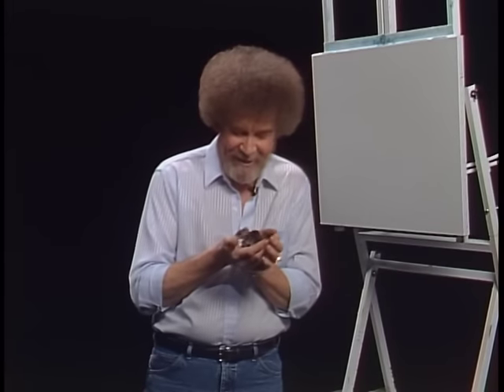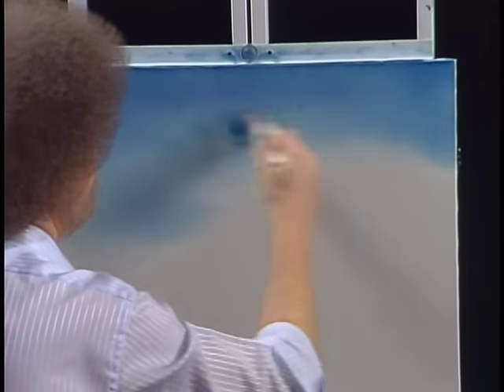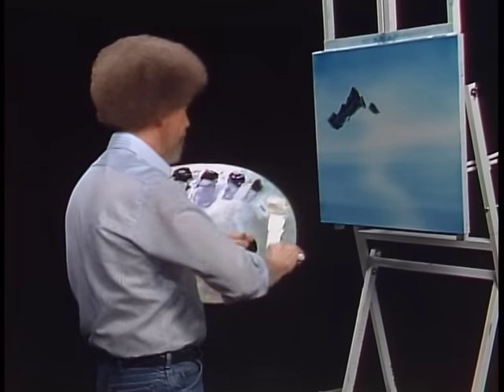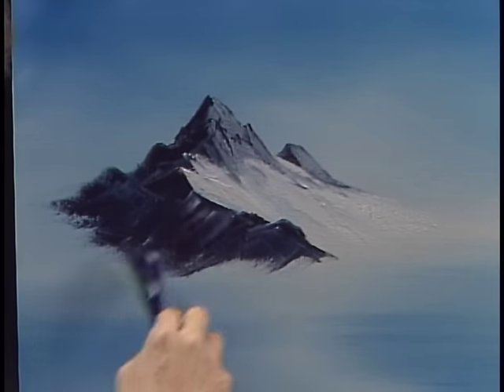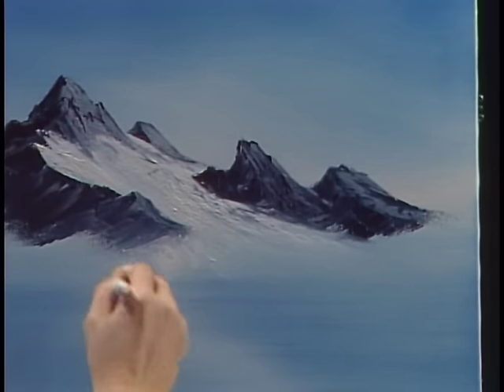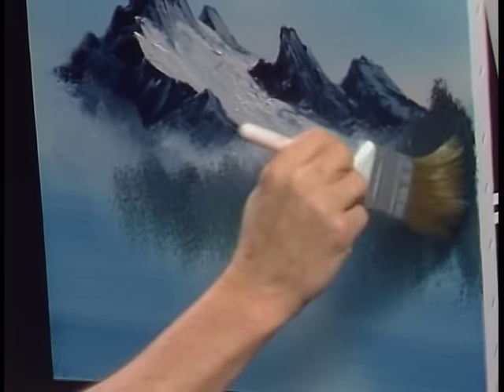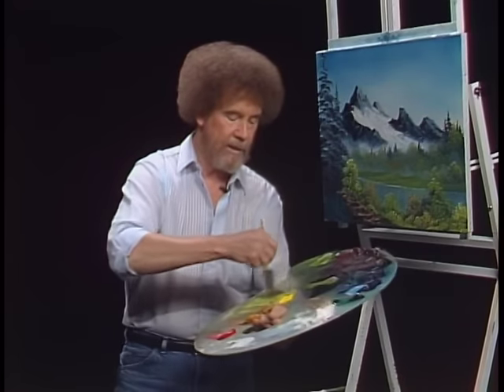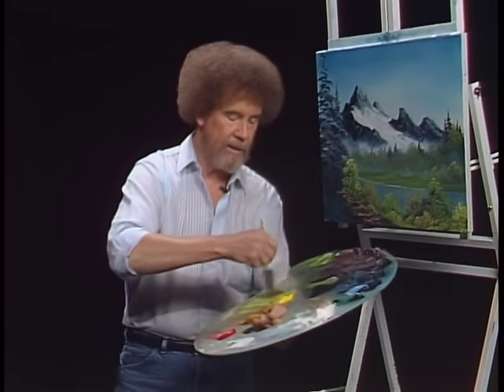Bob Ross - A Cold Spring Day (Season 30 Episode 11)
Painter Bob Ross invites you to enjoy the last of winter’s snowy touch on canvas, as mountains and valleys begin to emerge from their slumber.

Season 30 of The Joy of Painting with Bob Ross features the following wonderful painting instructions: Babbling Brook, Woodgrain View, Winter’s Peace, Wilderness Trail, A Copper Winter, Misty Foothills, Through the Window, Home in the Valley, Mountains of Grace, Seaside Harmony, A Cold Spring Day, Evening’s Glow, and Blue Ridge Falls.